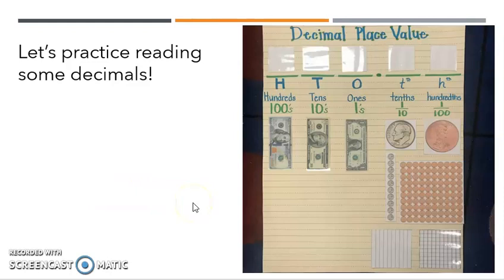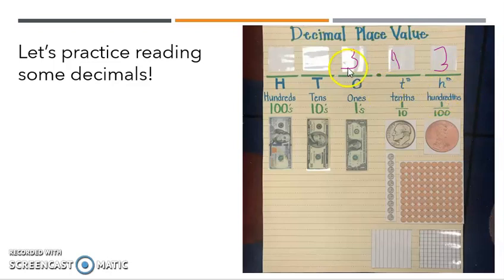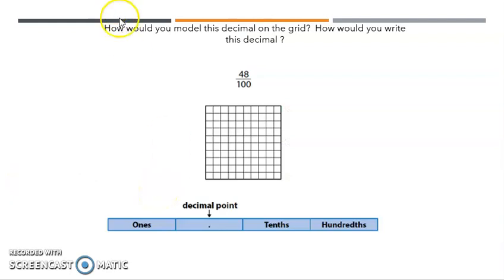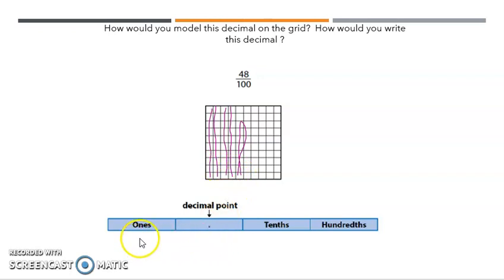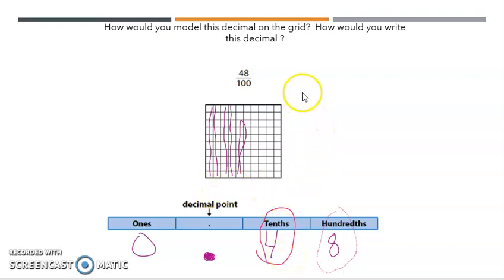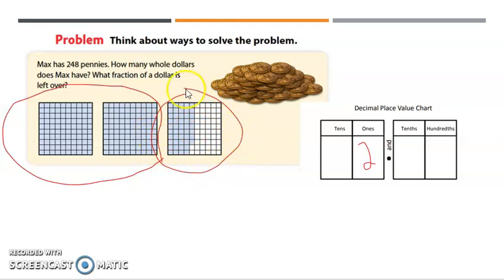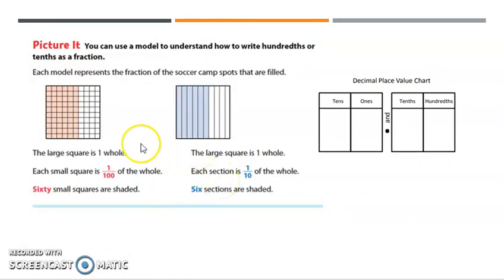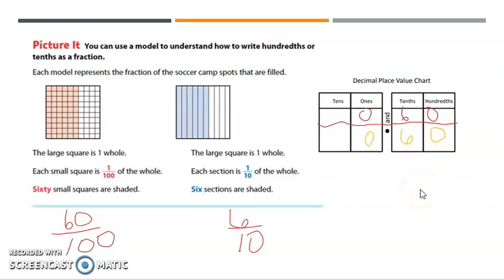Lesson 15 Decimals in the hundredths